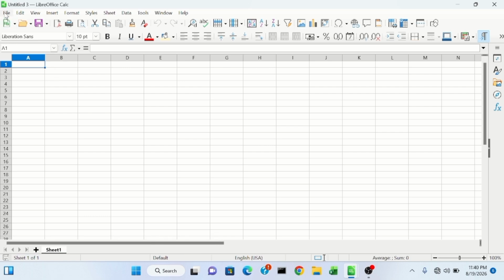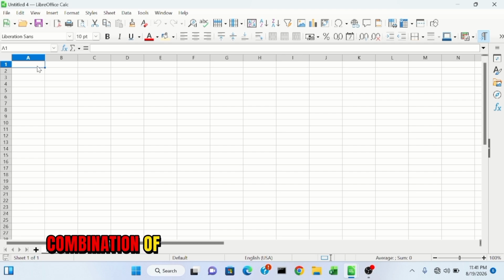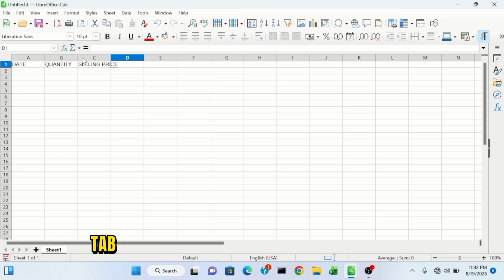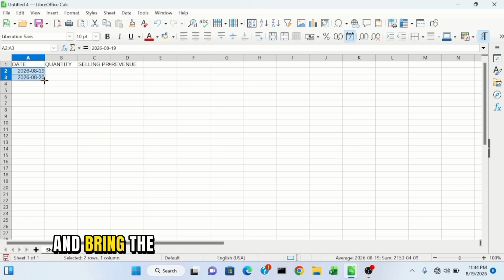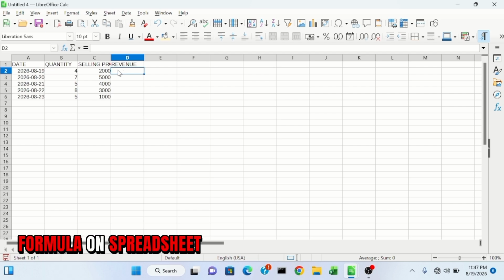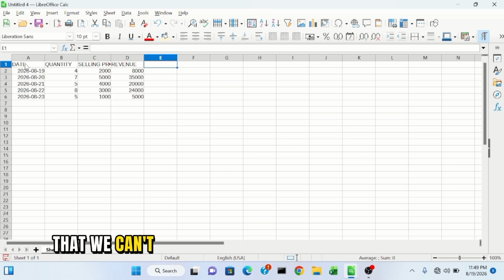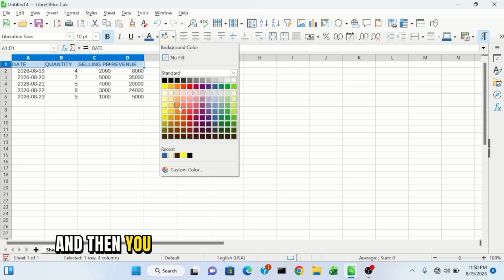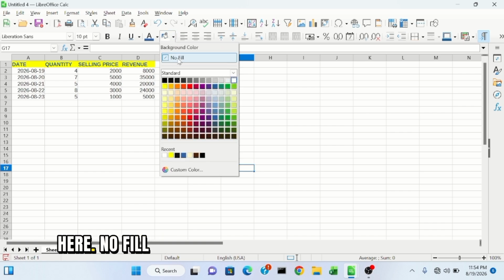How to Create Spreadsheets for Free